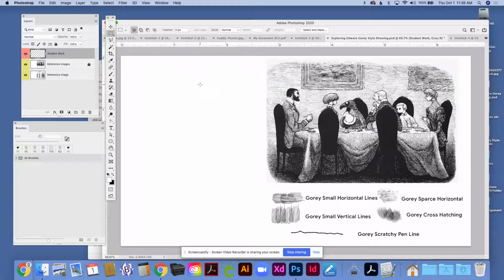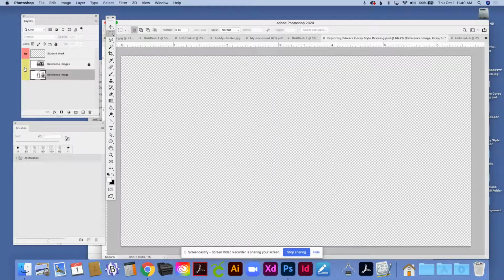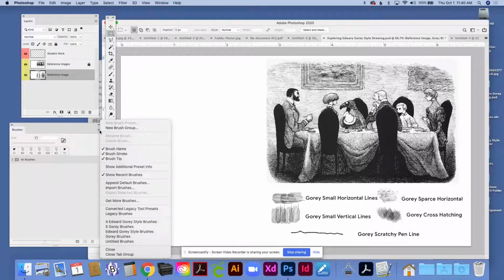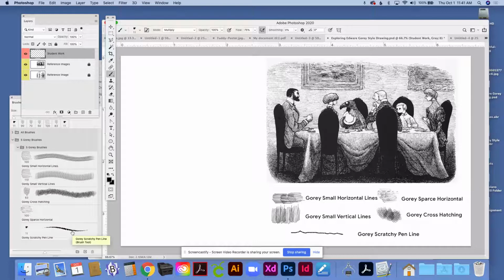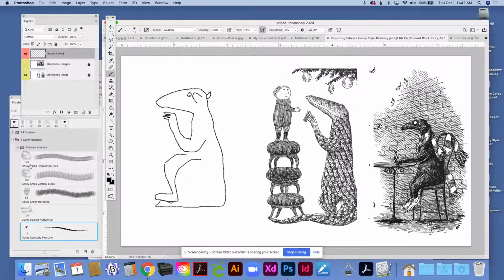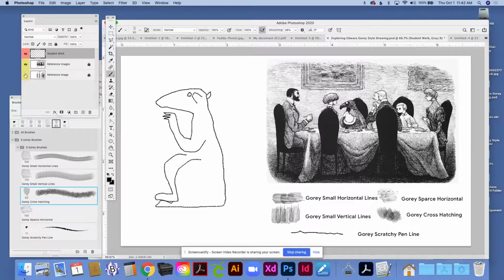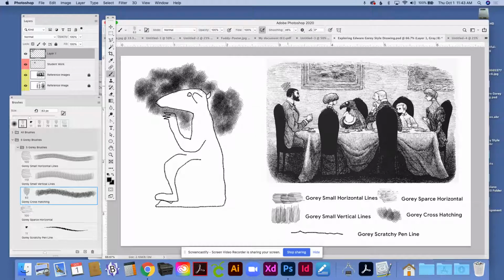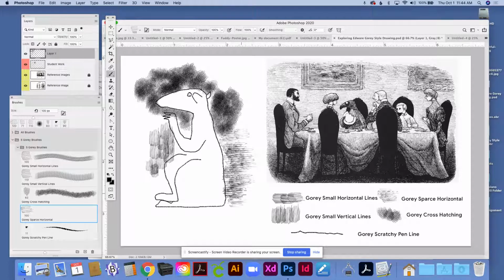Edward Gorey Style Photoshop Brushes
Using a set of Special "Edward Gorey" style Photoshop brushes we'll explore his technique as it translates using digital tools.